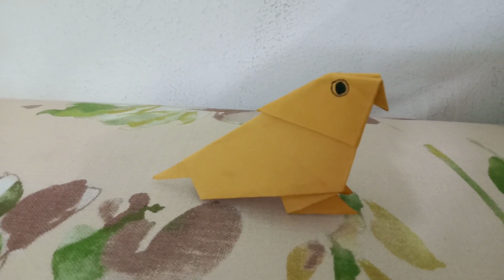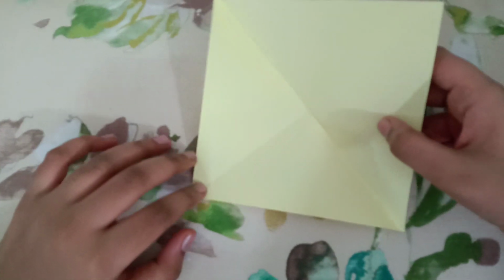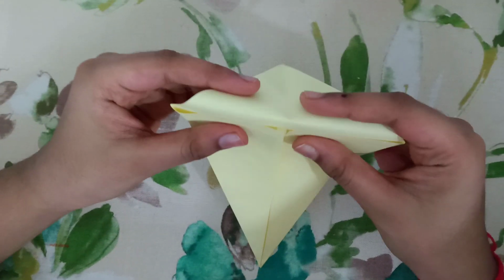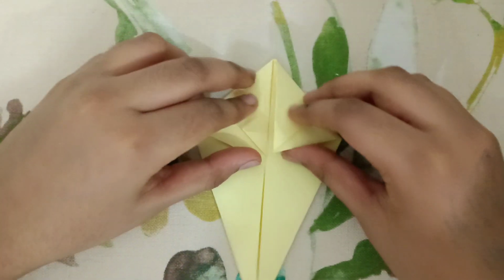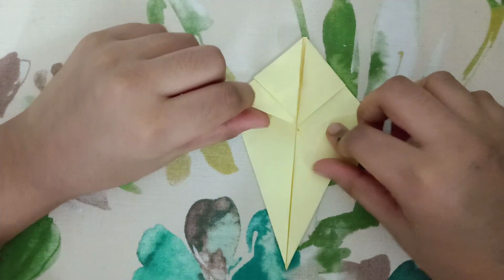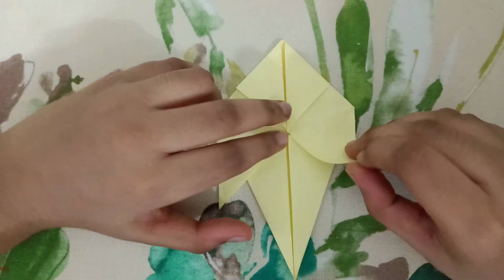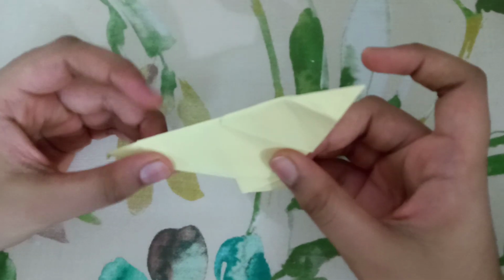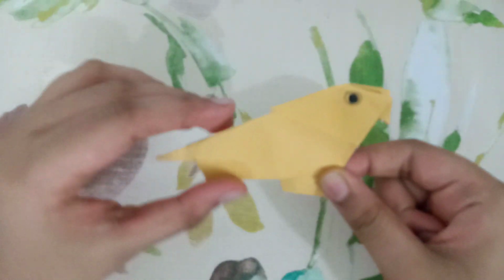Paper Origami Bird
Very easy paper origami bird15 /15 origami paper . Or you can take craft paper . Practice and Enjoy 😁 😊😁😀